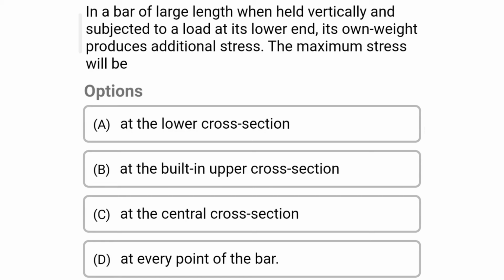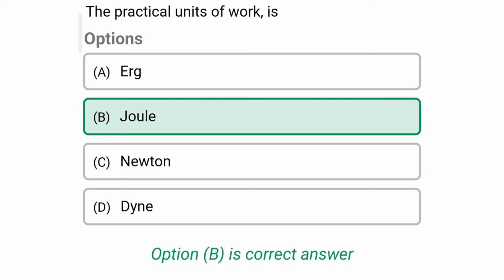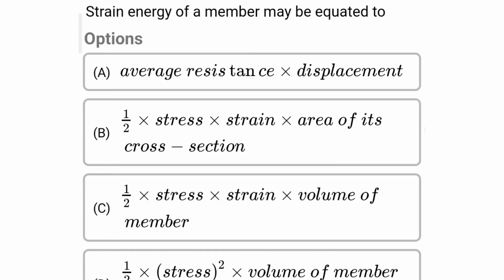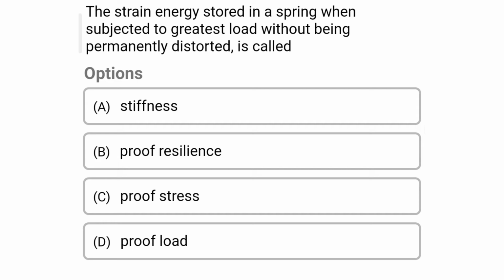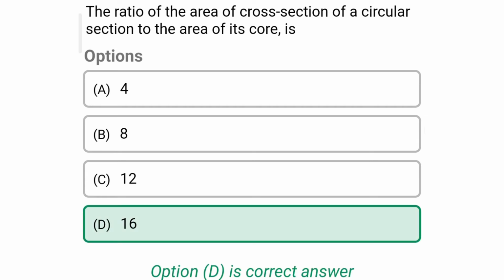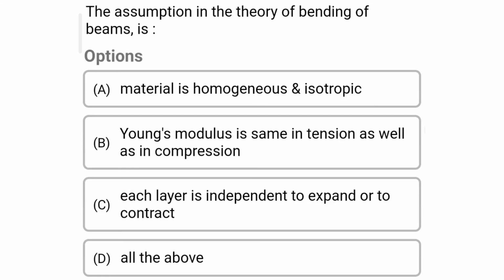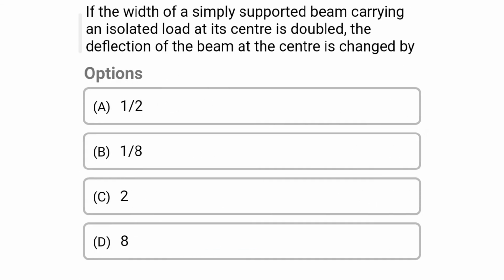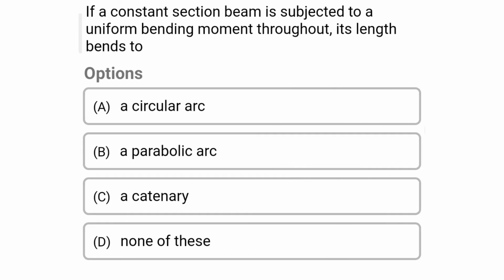structural analysis mcq | statically indeterminate beam mcq | strain energy mcq | GATE | IES | UPSC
structural analysis mcq | statically indeterminate beam mcq | important structural analysis MCQ's

civil engineering,
ssc je,
mcq,
objective questions,
junior engineer,
state je,
dmrc,
diploma civil,
sjvn,
state psc,
upsssc je,
je civil,
up je,
je recruitment,
surveying mcq,
geotechnical mcq,
surveying MCQ,
geology MCQ,
Railway MCQ,
 estimation MCQ,
concrete technology mcq,
concrete mcq,